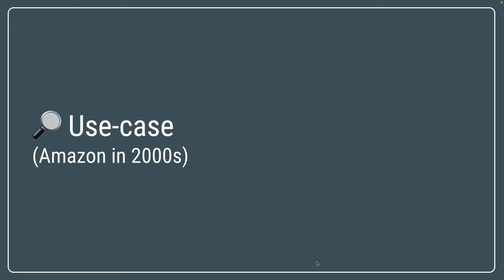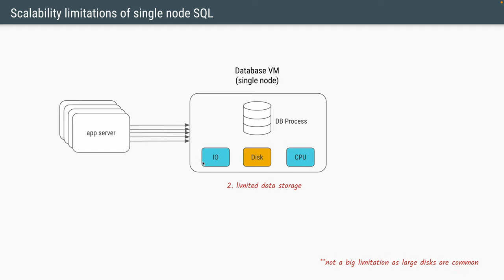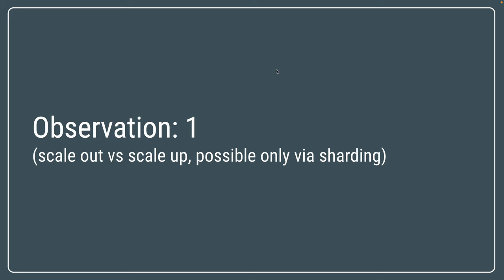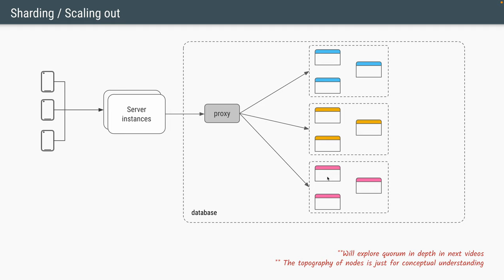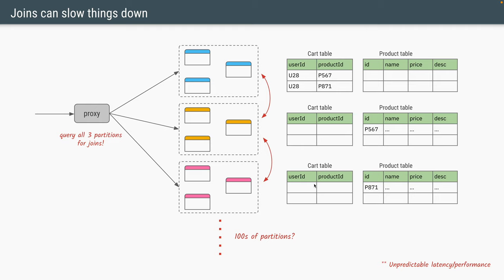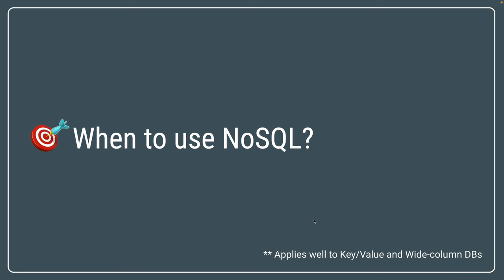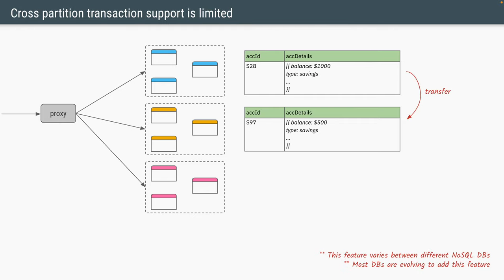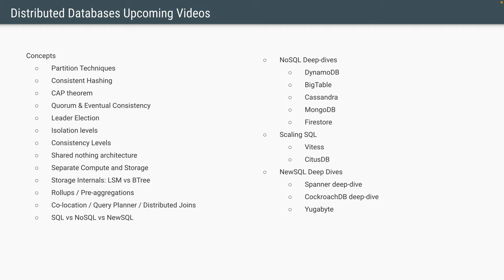NoSQL series - Part 1: Introduction to NoSQL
Series of videos explaining NoSQL in-depth. Everything from why NoSQL DBs were created, to inner workings, trade-offs, NoSQL landscape etc.

Chapters
0:00 Use-Case: Amazon Shopping Cart
1:33 Problems with SQL
4:02 How to scale SQL
6:05 Sharding our DB
7:22 Design for failure
10:35 Key-Value access pattern
12:46 Examples of key-value access
15:00 What is NoSQL?
16:15 When to use NoSQL?
16:53 Problems with NoSQL
20:48 Databases landscape
21:34 Upcoming videos